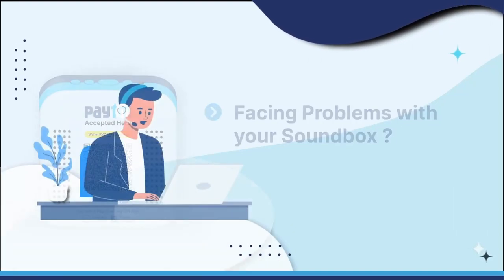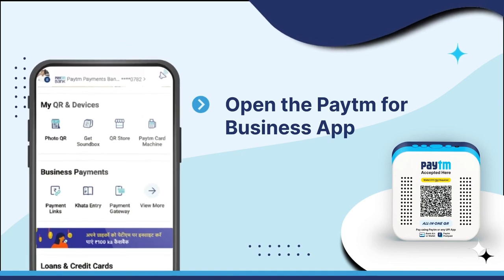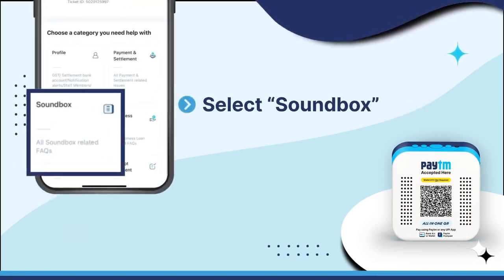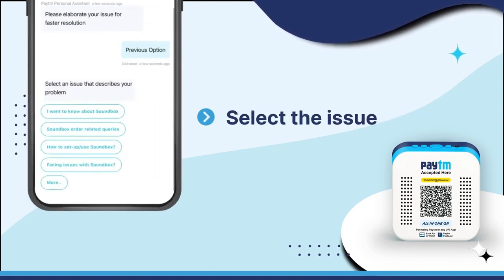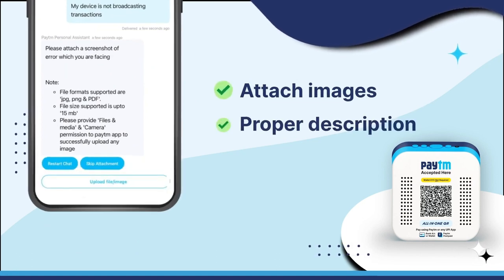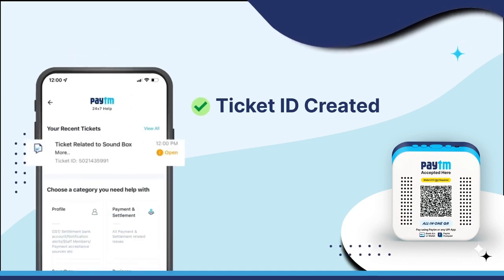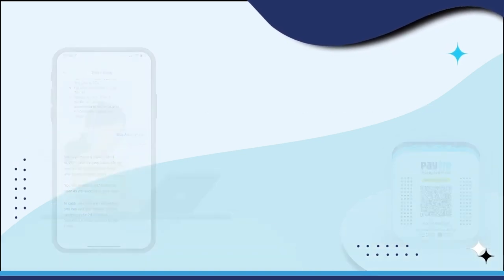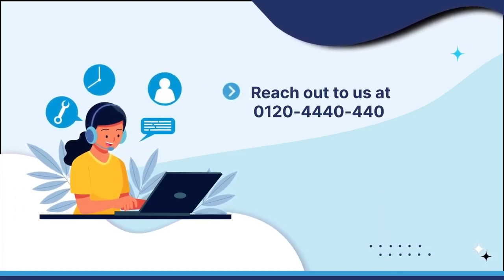[ENG] Paytm Soundbox - Learn how to raise your issue with Merchant helpdesk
Learn how to raise your issue with Merchant helpdesk and generate a helpdesk ticket easily.